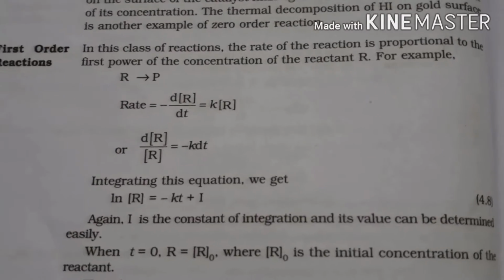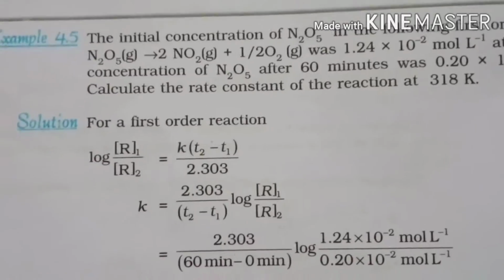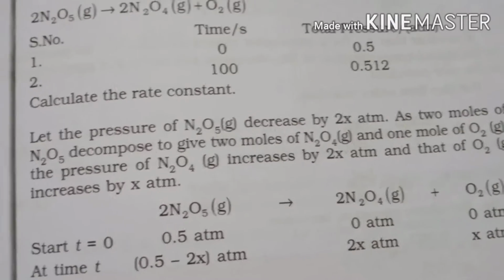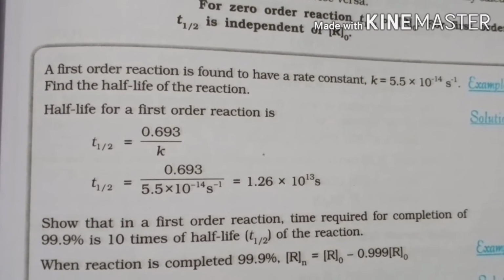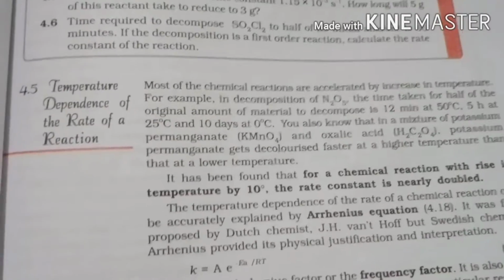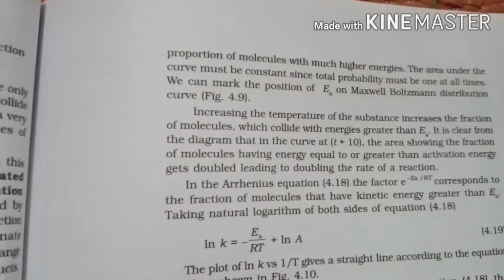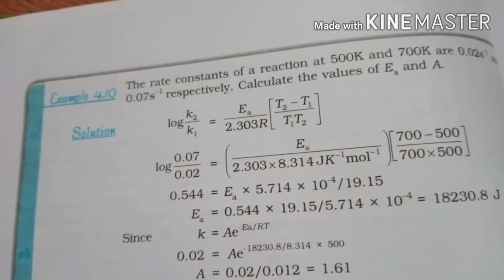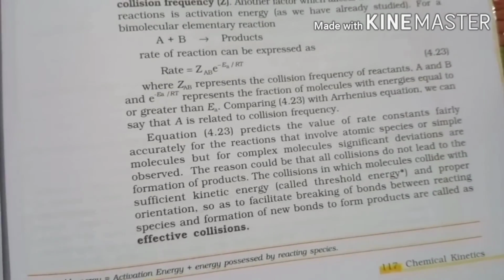Chemical kinetics part-4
Created by L.D singh